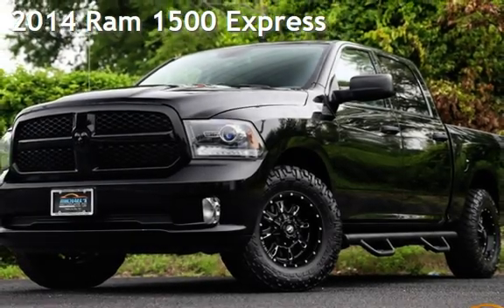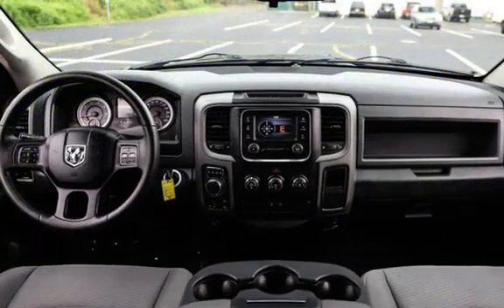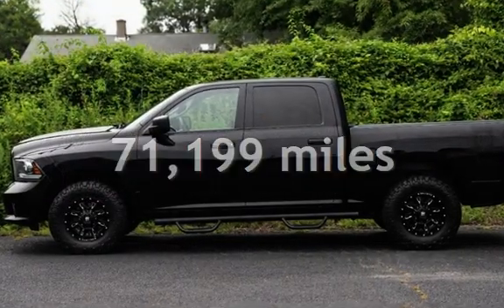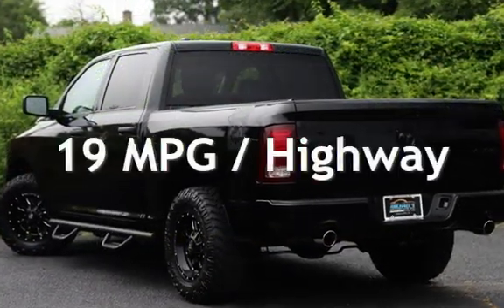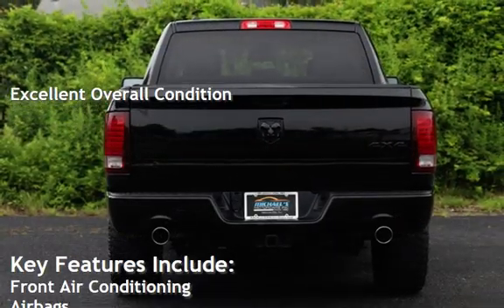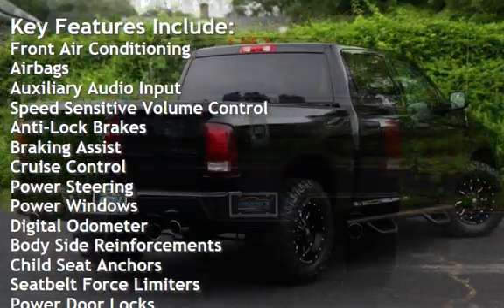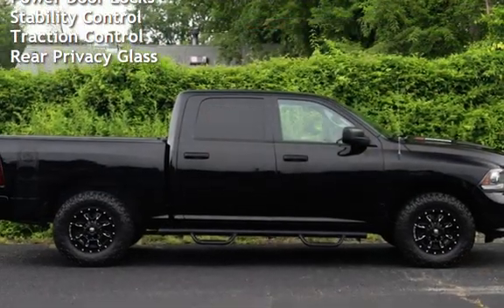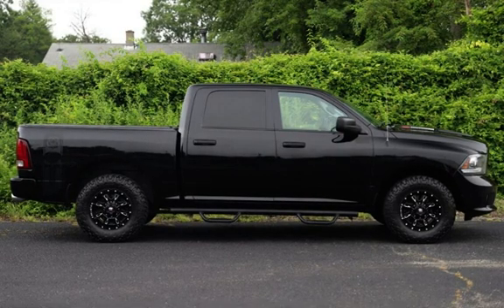2014 Ram 1500 Express for sale in NEPTUNE CITY, NJ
MICHAEL’S MOTORCARS proudly offers this 2014 RAM 1500 EXPRESS CREW CAB 4X4 with only 71K Miles!

Key Factory Options include: PREFERRED PACKAGE - BACKUP CAMERA - 5.7L V8 HEMI - Usb &amp; Auxiliary Input - 120 Watt Power Outlets - Bluetooth Connectivity - Sirius Xm Radio AND MUCH MORE!